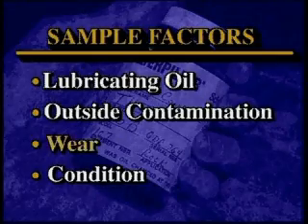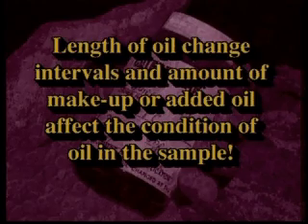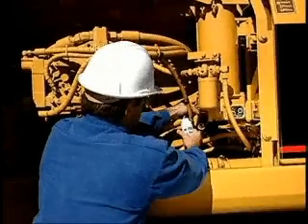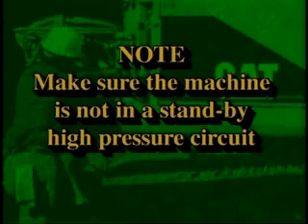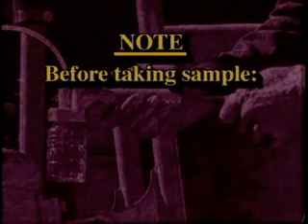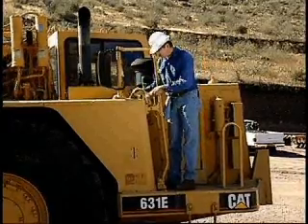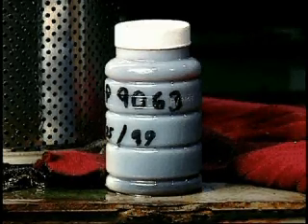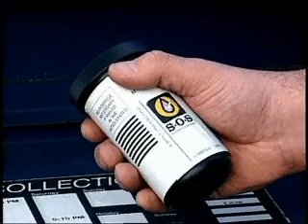Teknik Pengambilan Sample Oil SOS CAT